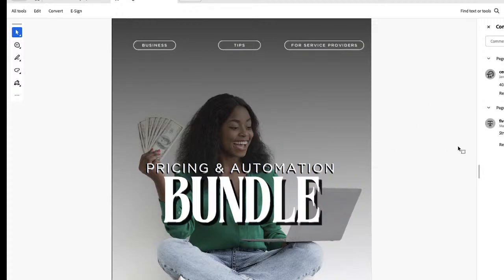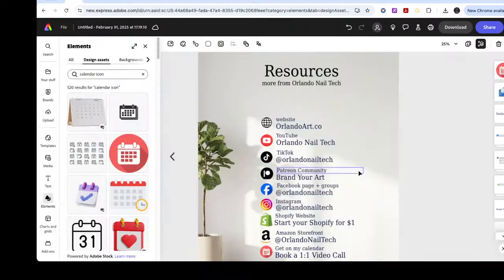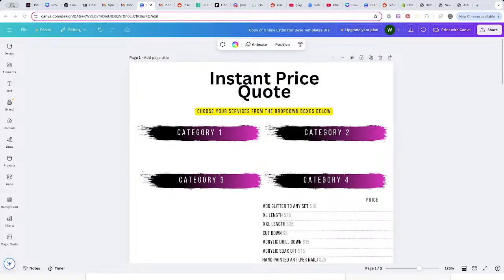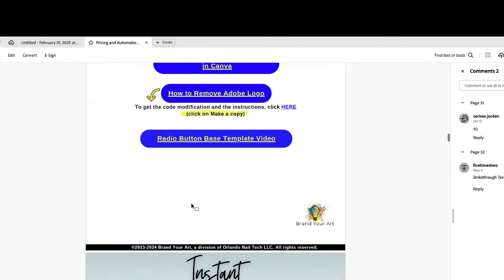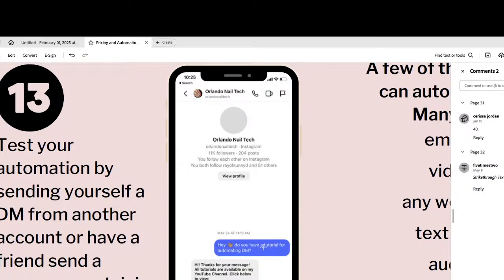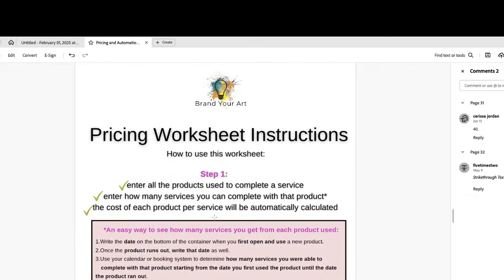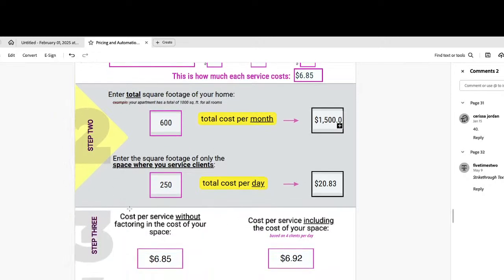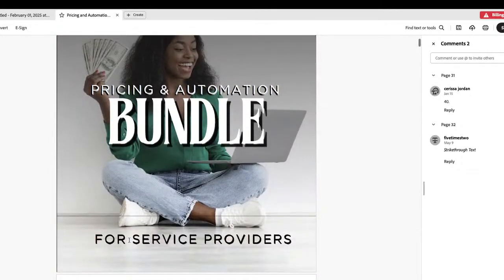free product demo - Try Before You Buy